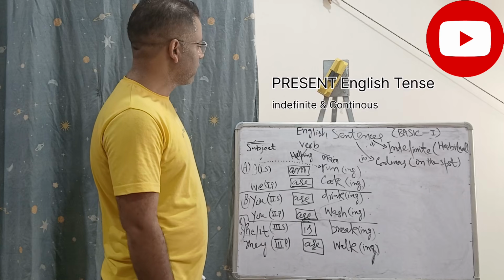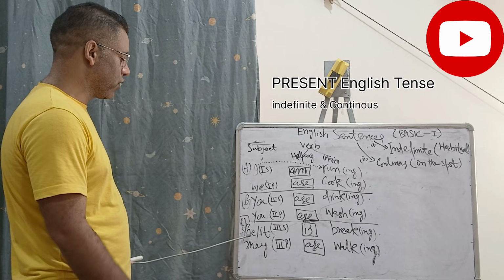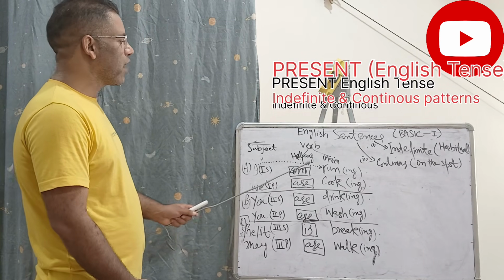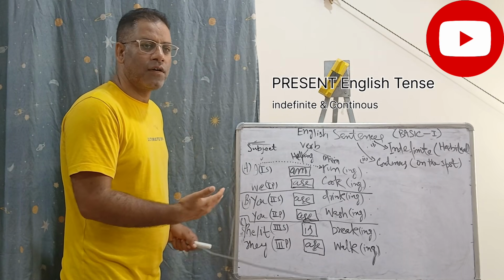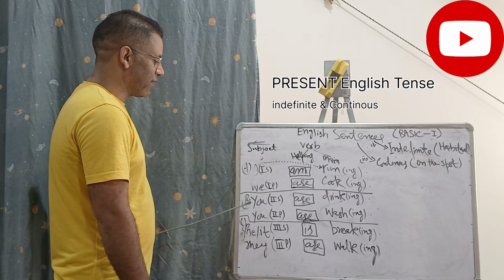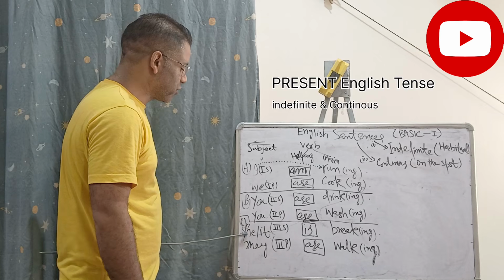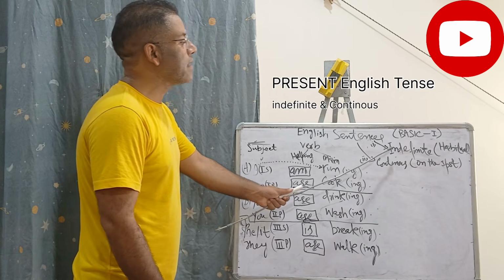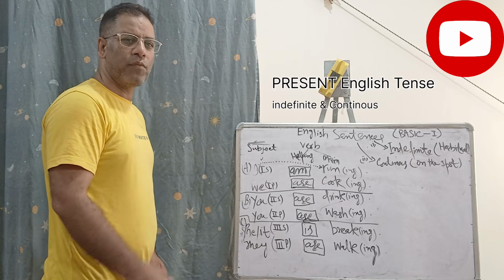ENGLISH- Present indefinite & Continous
ENGLISH present  indefinite or Simple  & Continous or progressive